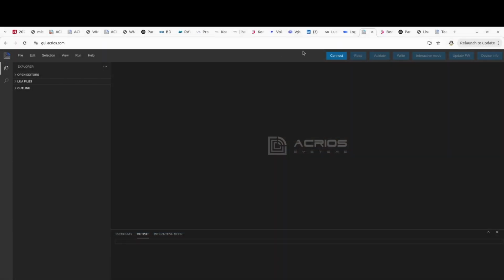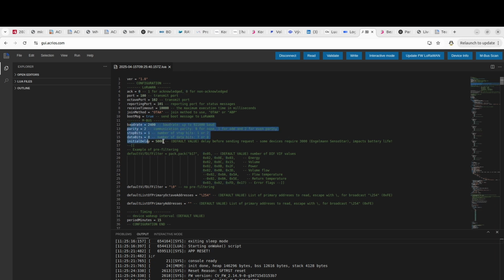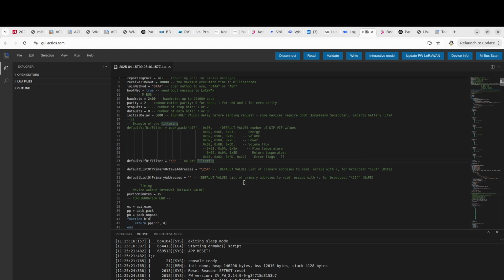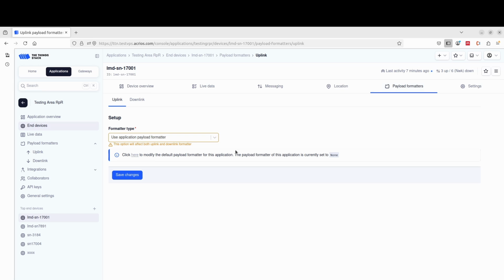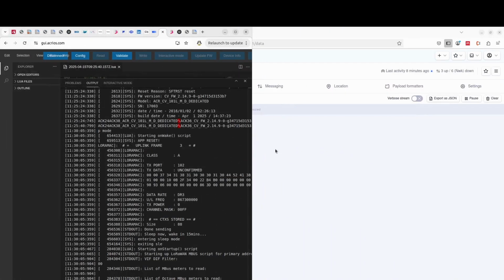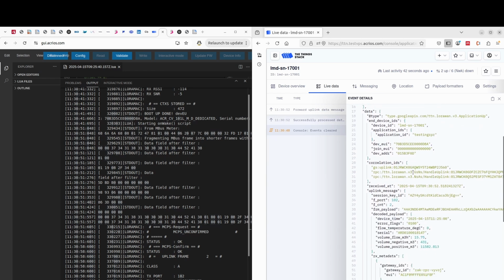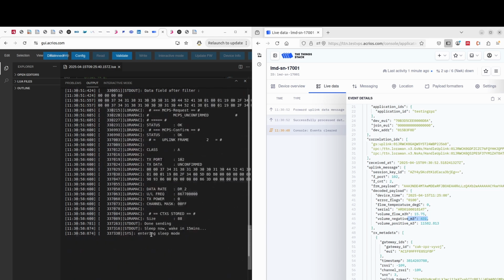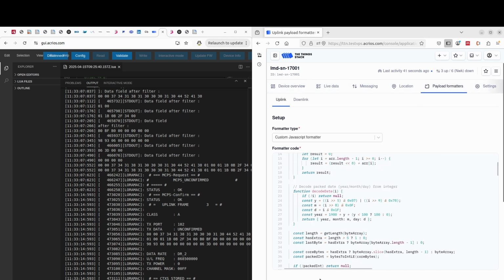Reading out Octave Water Meter with ACR-CV-101L-M-D Converter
Showcase of reading out the Octave – Ultrasonic Water Meter using the ACRIOS Systems LoRaWAN to M- Bus converter.